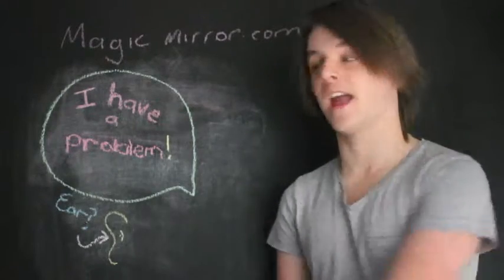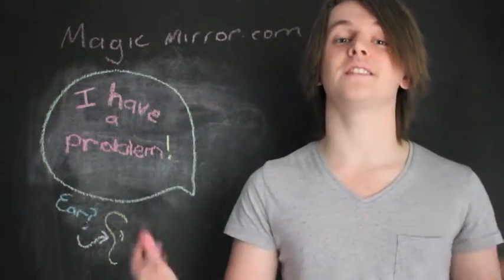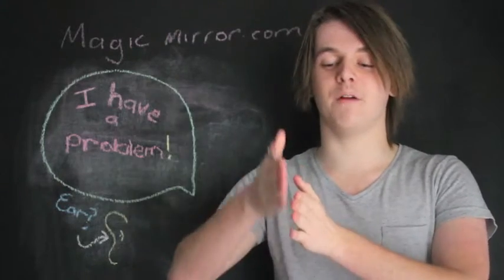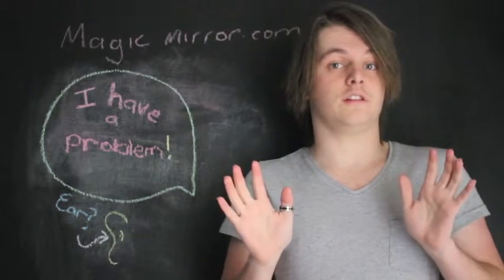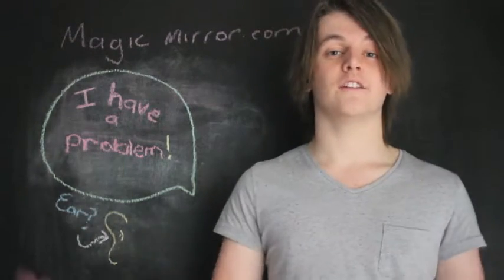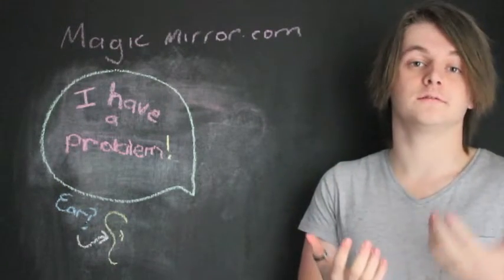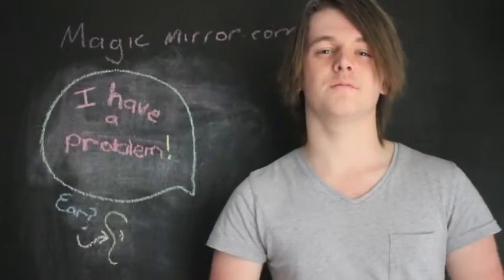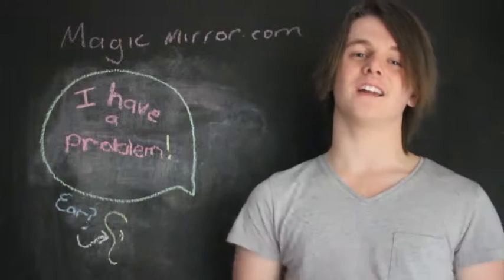how to tell someone you have a problem